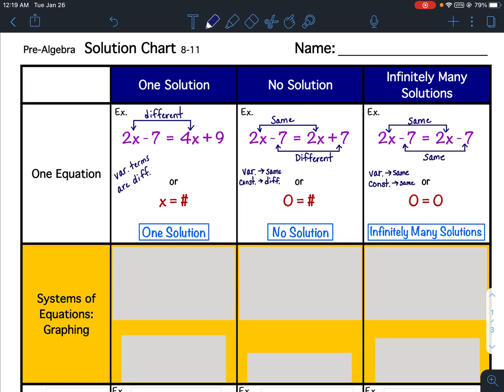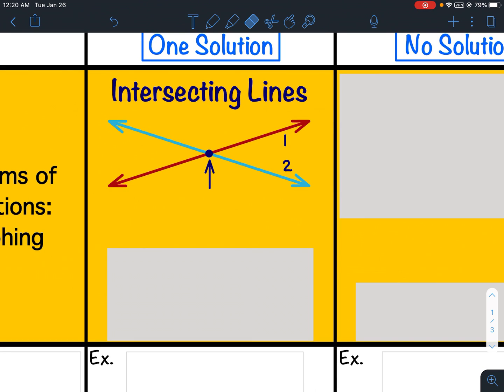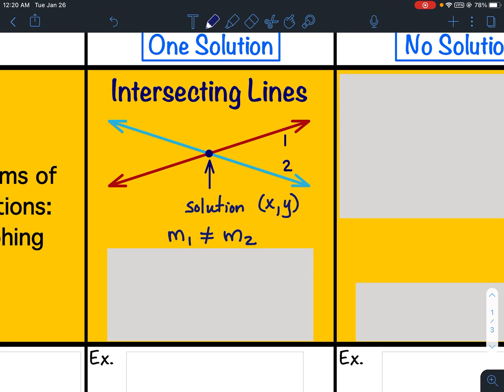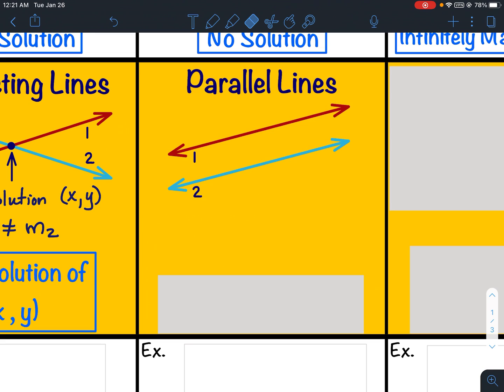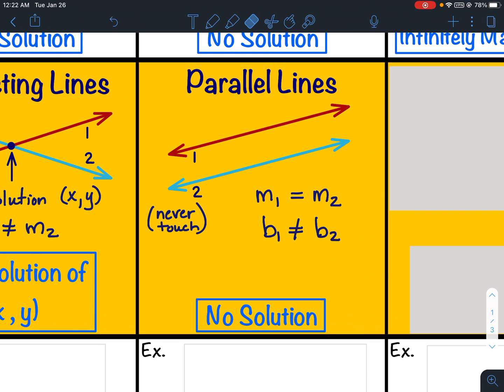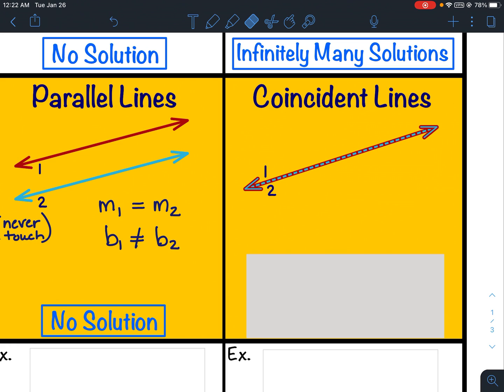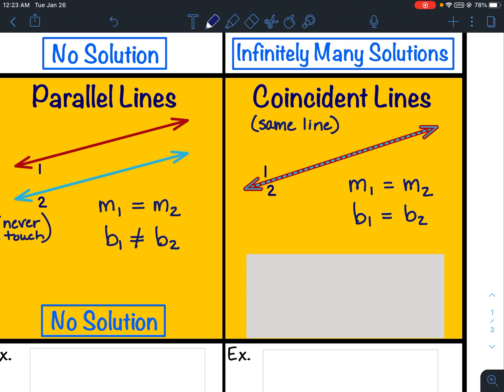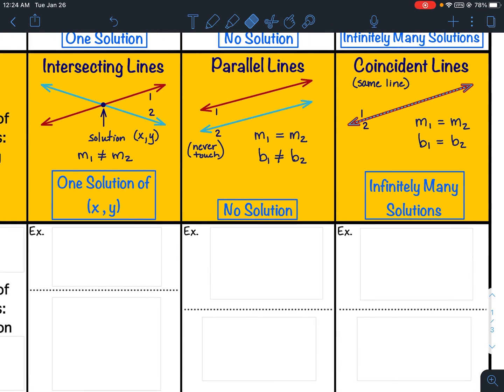Solution Chart (8-11): Graphing